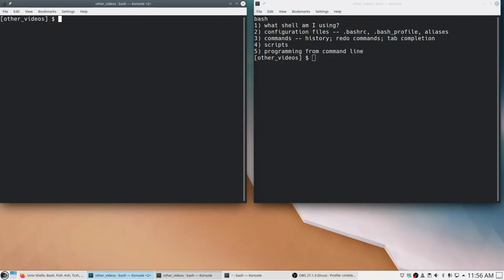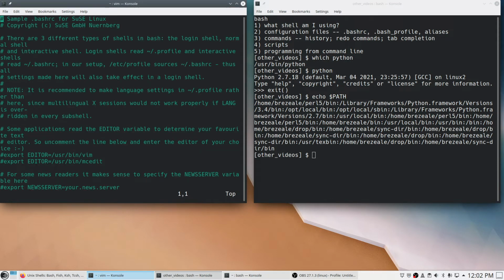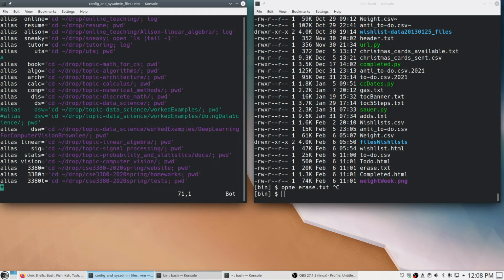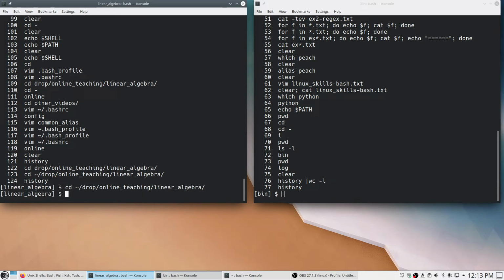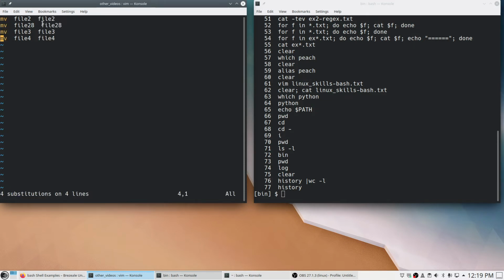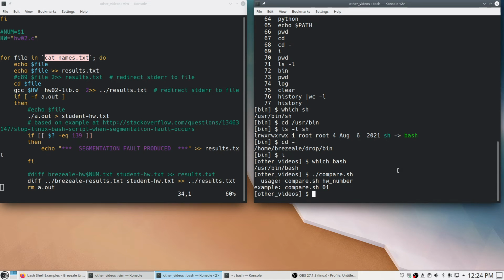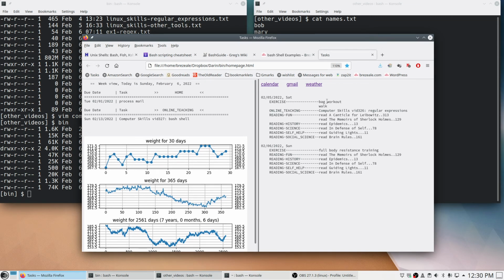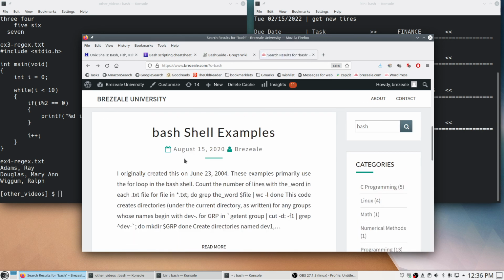Linux Skills: bash Shell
I discuss the following about the bash shell: configuration files, history of commands, creating scripts, and programming.